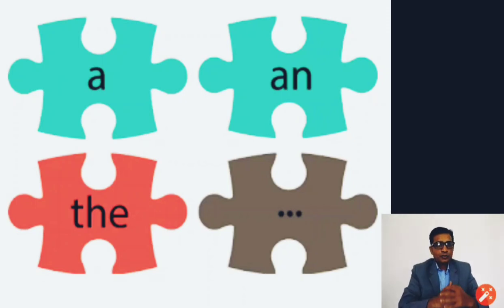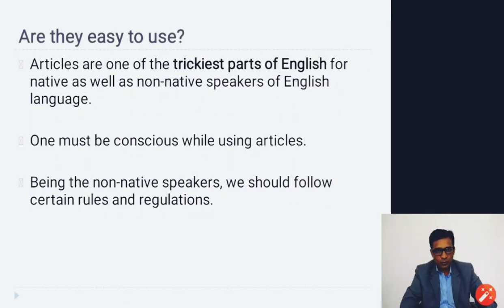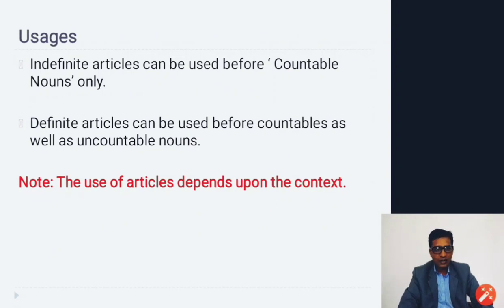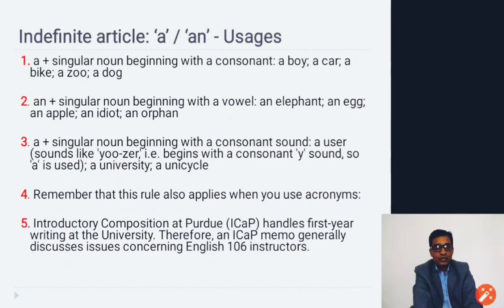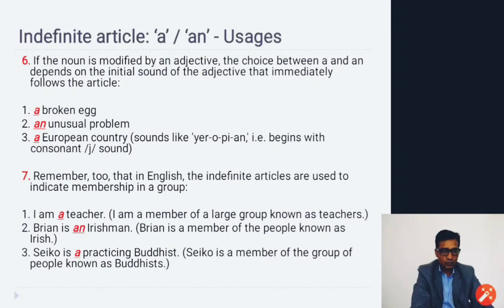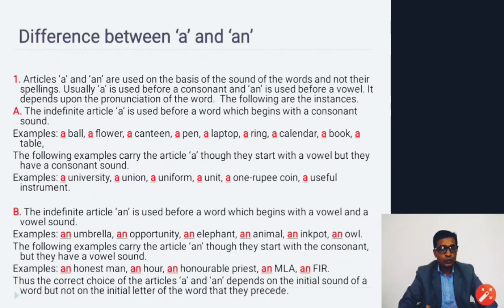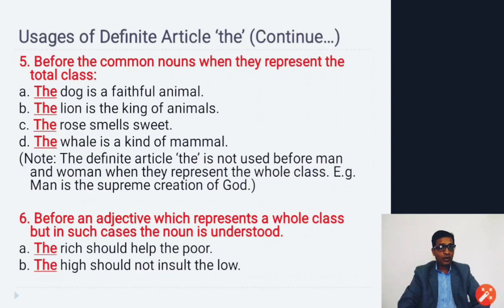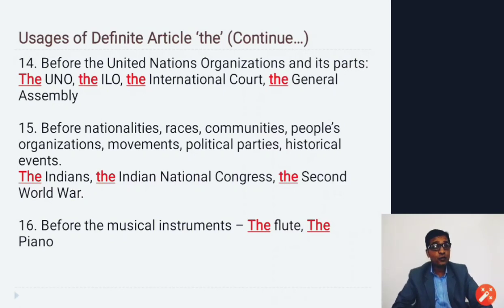MSBTE DIPLOMA FIRST YEAR ONLINE ENGLISH LECTURE SERIES (SUBJECT CODE - 22101)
ARTICLE IN ENGLISH